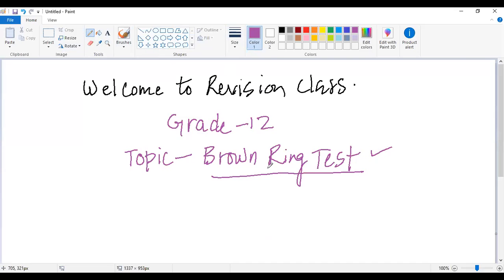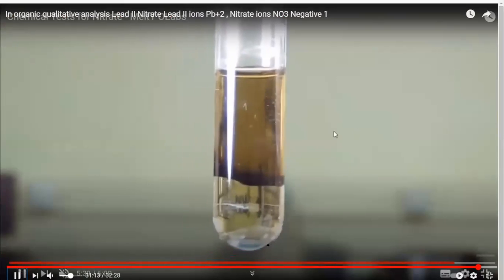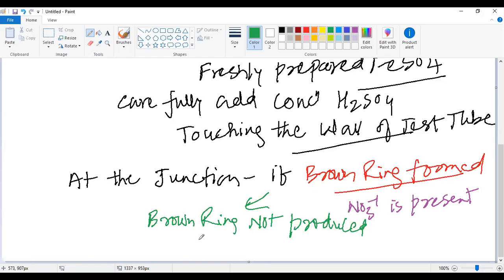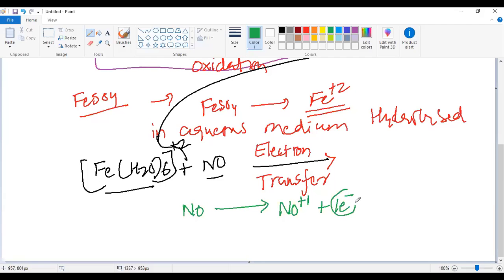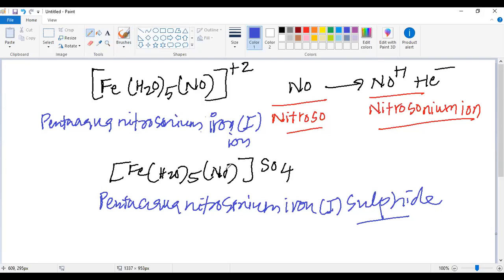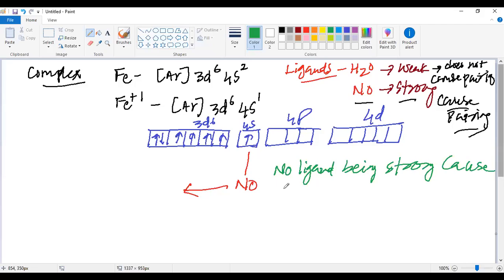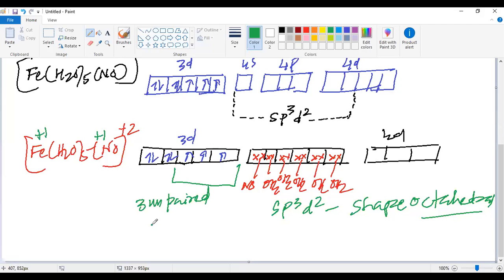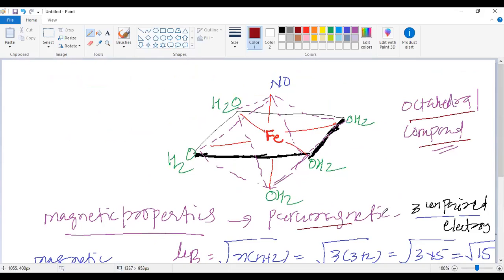chemistry of brown ring test and complex pentaaquanitrosoniumironI sulphate hybridisation magnetic p